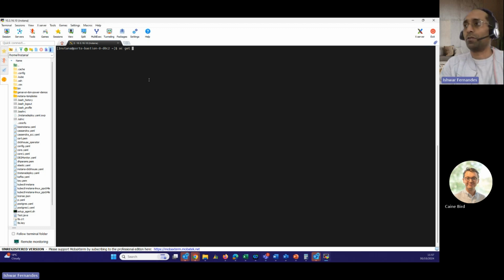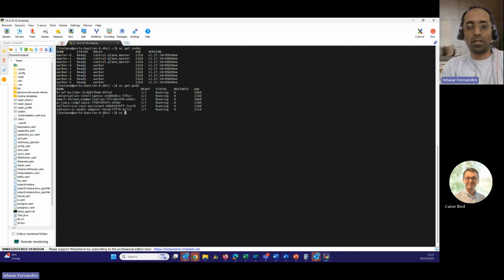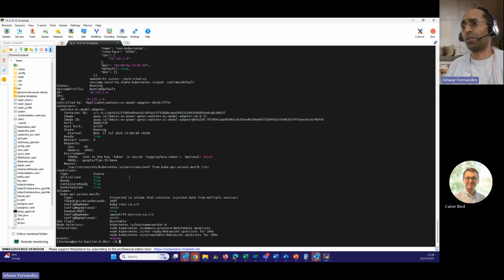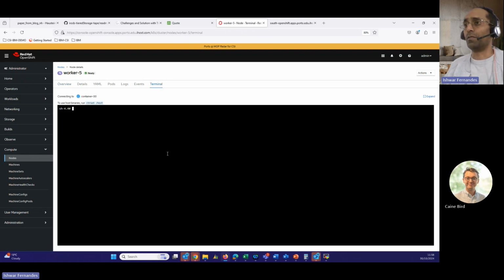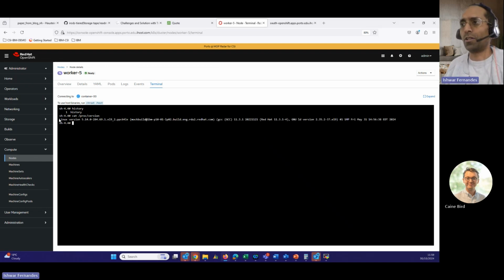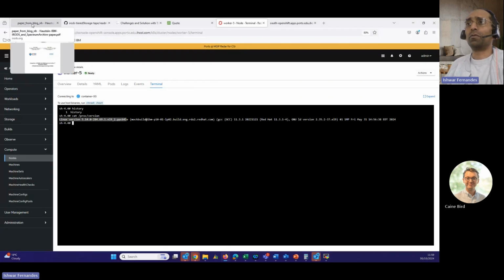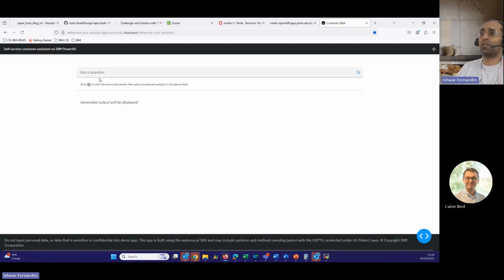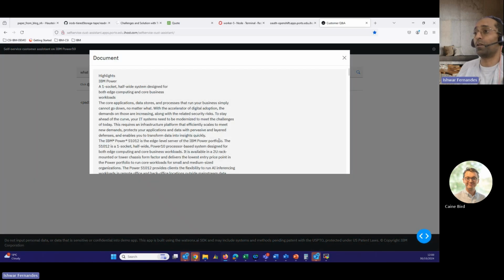CSI Talks AI on Power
Listen to Ishwar Fernandes talk AI on Power. Only at CSI.